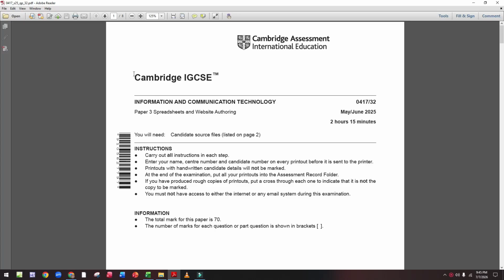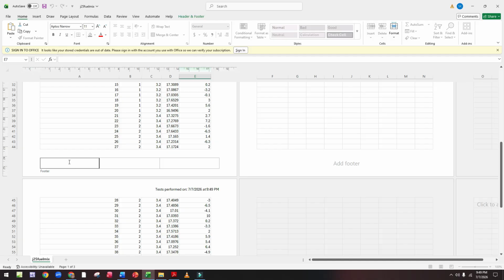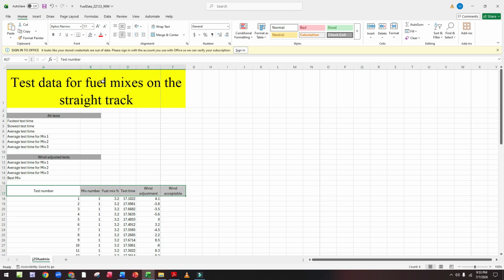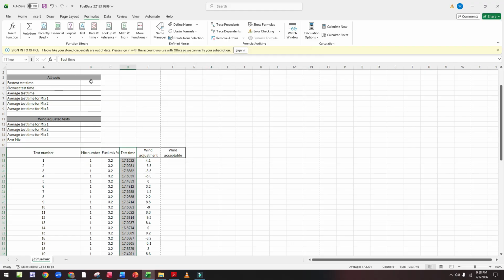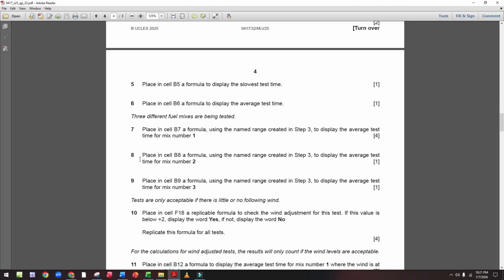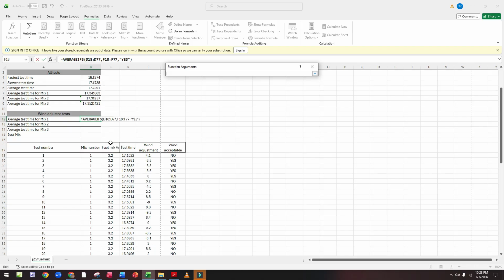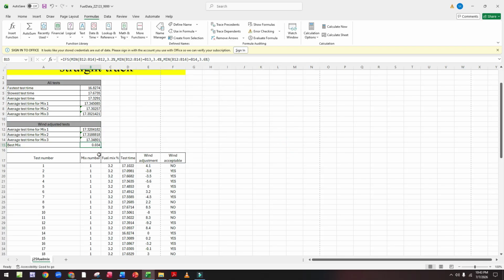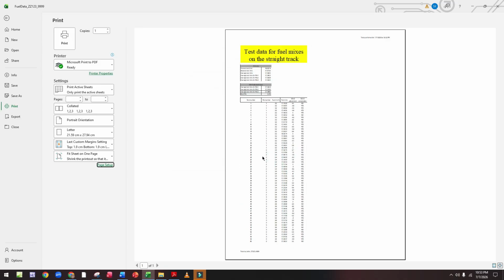Spreadsheet | Paper 32 | May/June 2025 | IGCSE ICT 0417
In this video, we solve the paper step by step and cover important spreadsheet skills including:

✅ Cell merging and formatting
✅ Font styling and background colours
✅ Formulas & calculations
✅ Replicating formulas
✅ Printing spreadsheet formula view and values view
✅ Landscape & portrait print settings

📌 Paper Details:
📘 Subject: IGCSE ICT 0417
📄 Paper: 32
📅 Session: May/June 2025